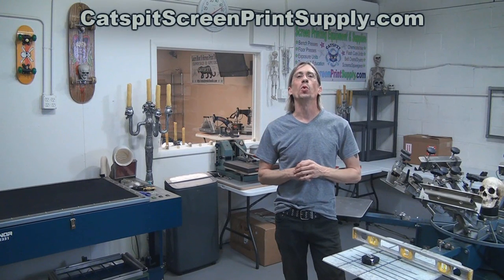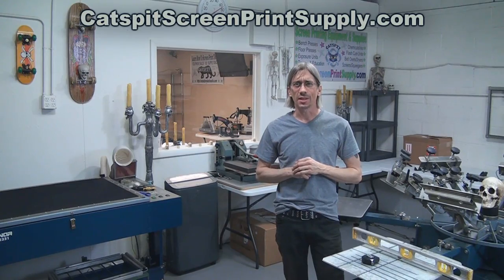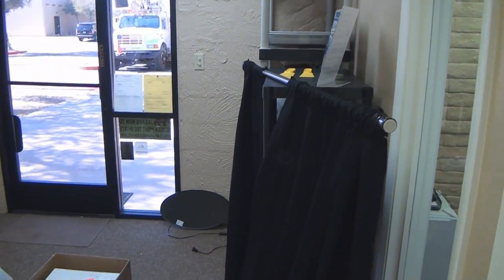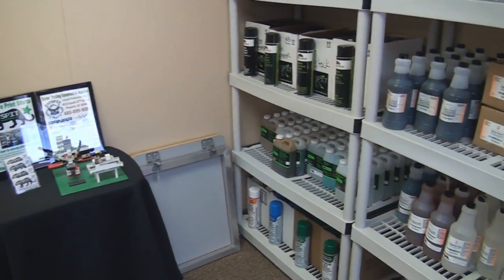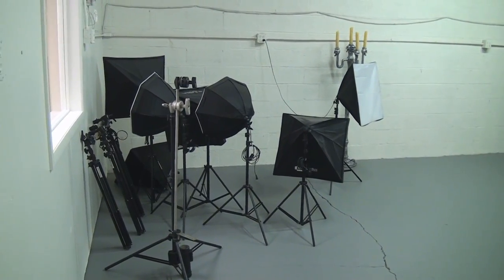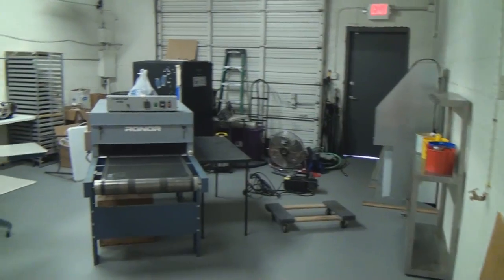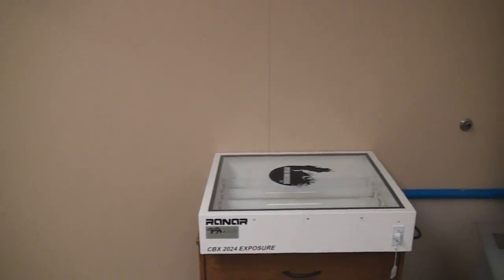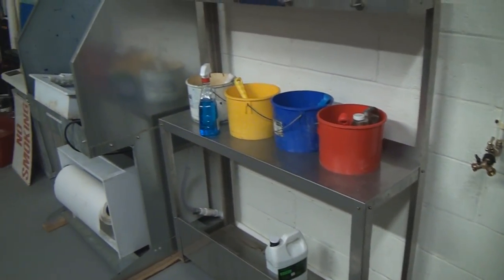Phoenix Screen Printing Supply Store Update Vlog: Get The Inside Scoop!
So here is the official first video form the new location. The storefront is getting there and I plan on moving the office over this week. Hopefully I will be up and running at about 90% next week. Then we have to bring in some more supplies like plastisol and water based inks and so on. This screenprinting video will walk you through my progress in getting things set up. You’ll get an awesome tour of the main shop spaces and see how things are coming together. Houston, we have ignition. say what? You’ll have to watch the video to find out what that is all about. We hope to see all of you in Phoenix who watch the Catspit videos come in for a personal visit ;) I will announce the hours and location next week after I am able to be there every day, all day. You’ll be sure to see it as I will update and change things on all of our online platforms to provide this information to everyone.

Learn how to screen print tee shirts with Catspit Productions, LLC!